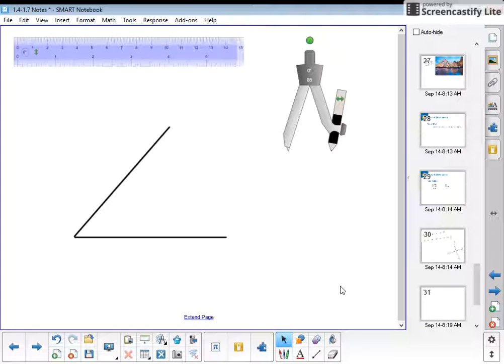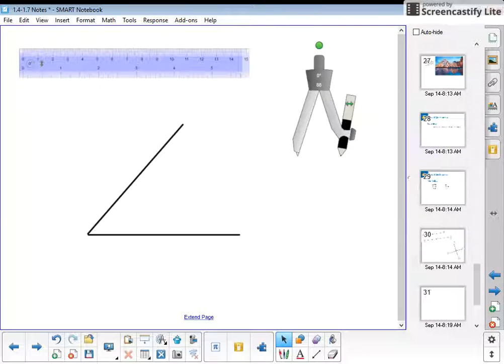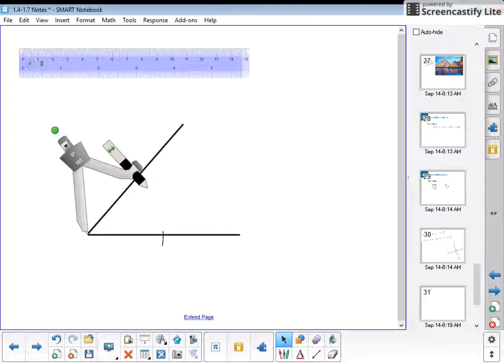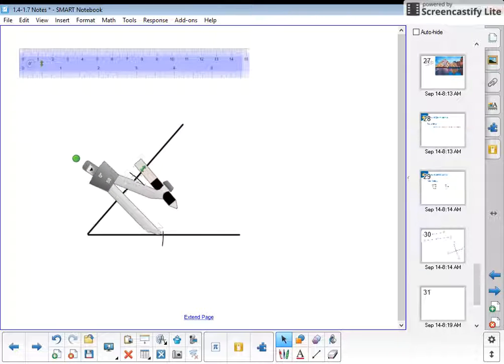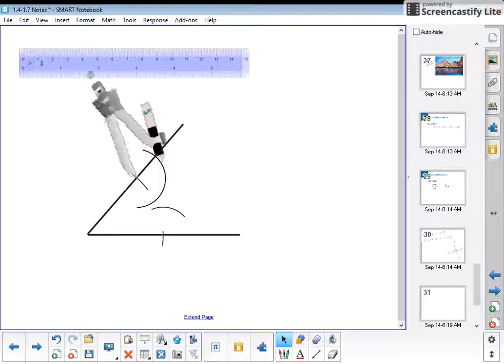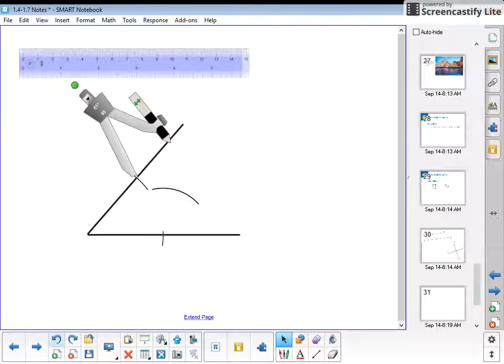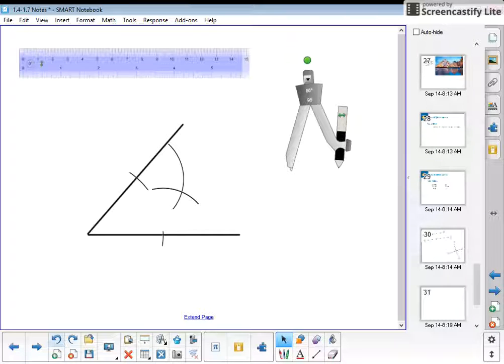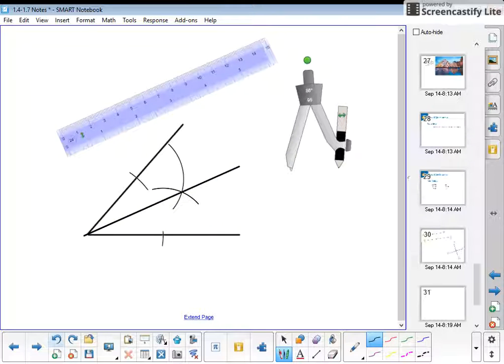Constructing the Angle Bisector